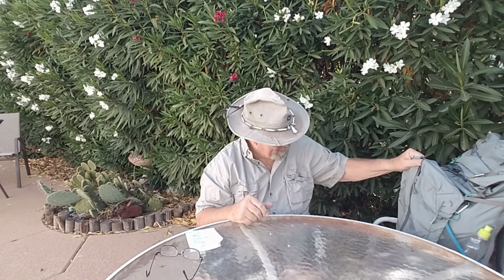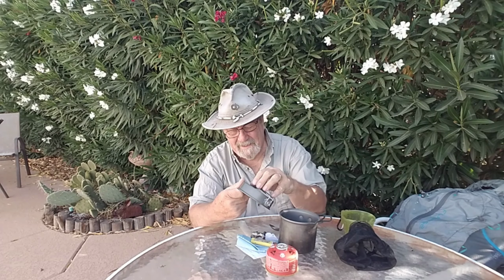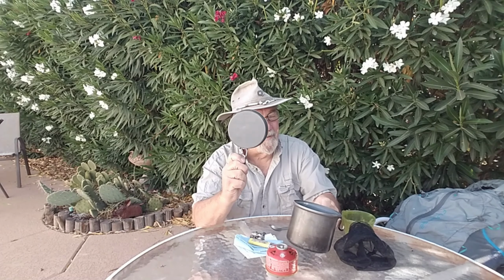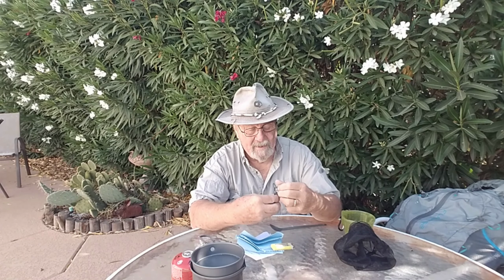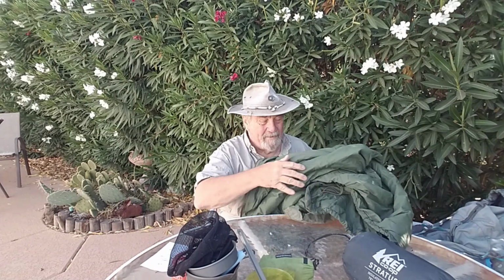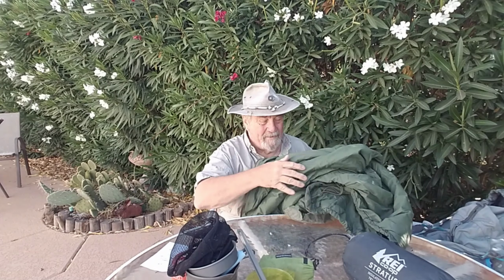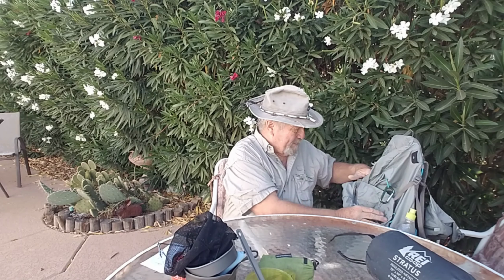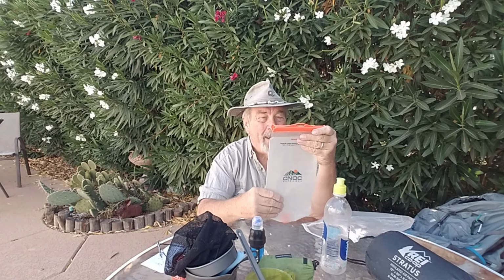Desert Summer Pack Load out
In this video I answer a subscriber's question about what I use for  Summer Overnight trips in the desert.